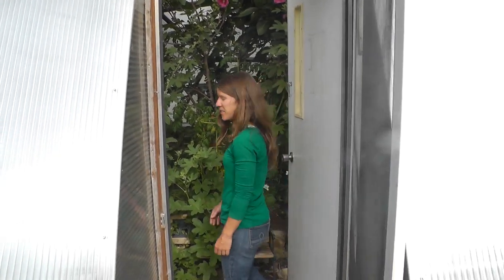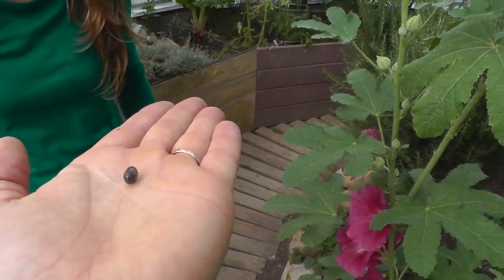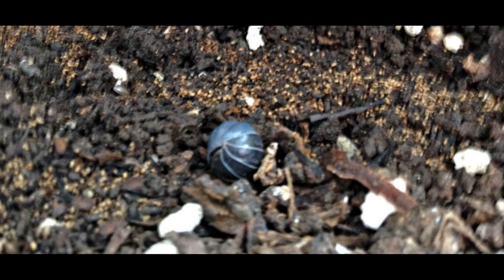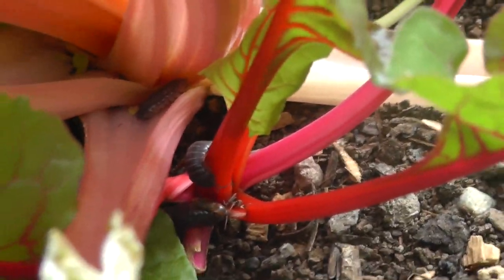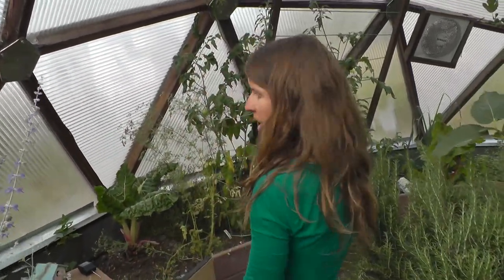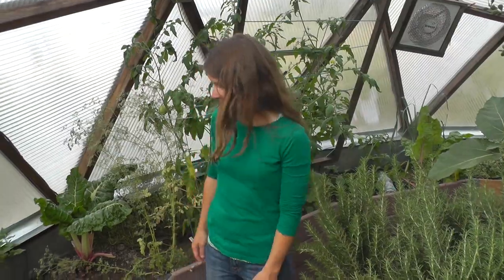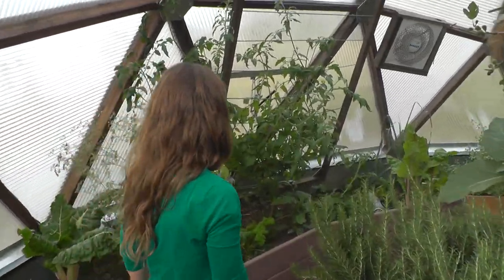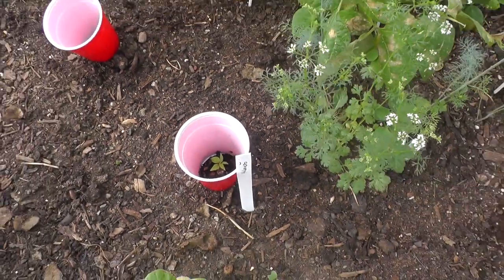Organic Pest Control: Pill Bugs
In this video, product specialist, Lucy reminisces about here childhood and the roly poly. She gives some interesting facts about roly polies and why they can be troublesome to your greenhouse gardening.
Top 5 Greenhouse Pests and How to Get Rid of Them